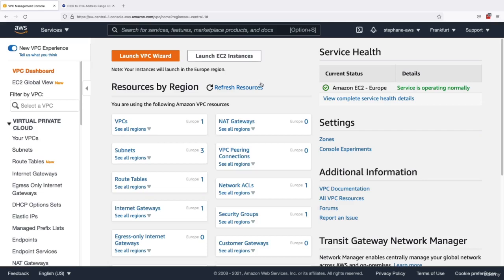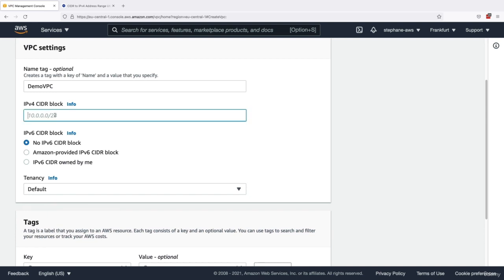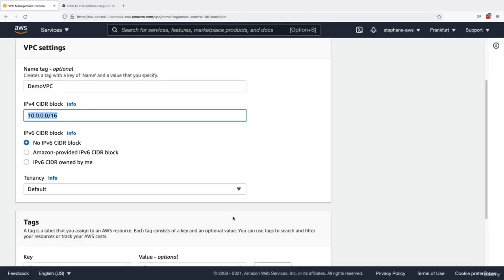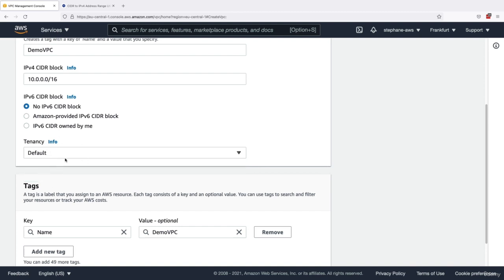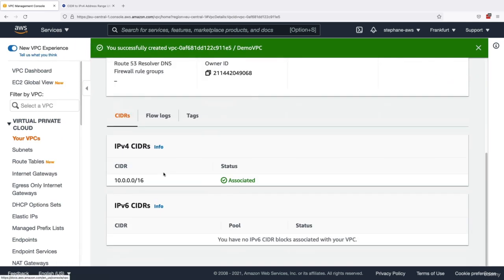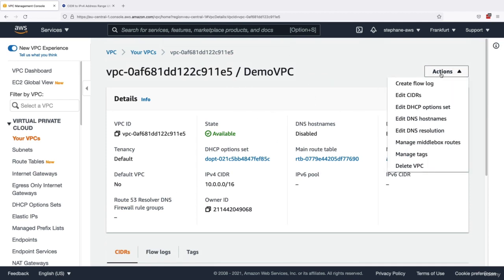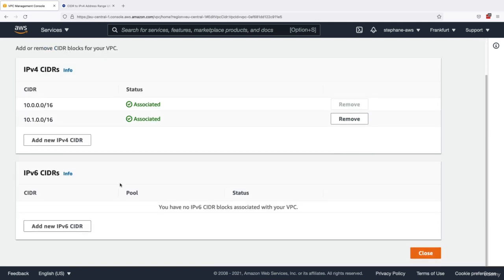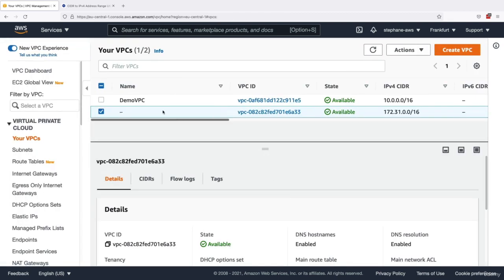005 VPC Hands On